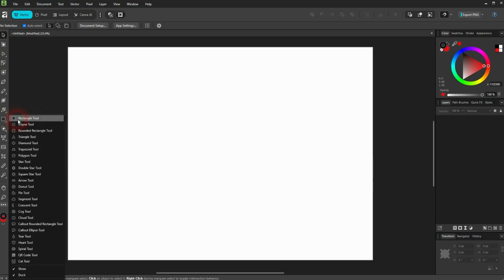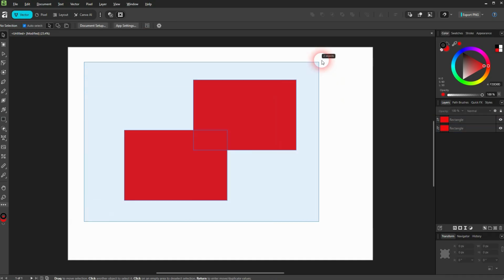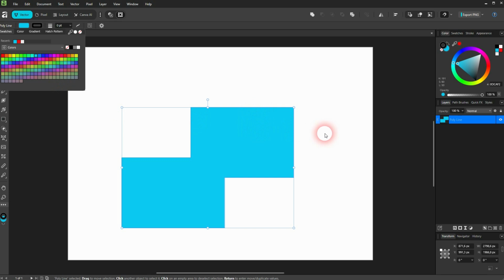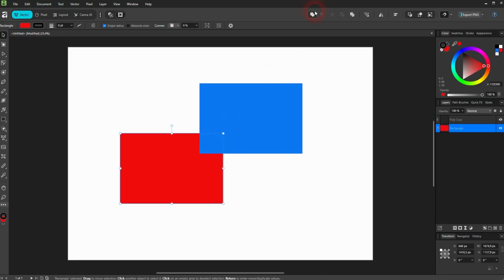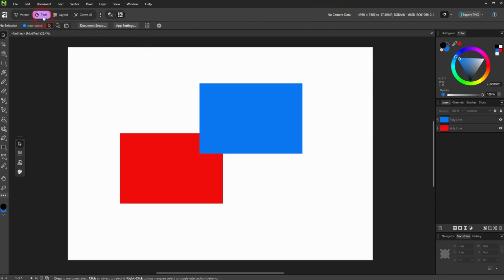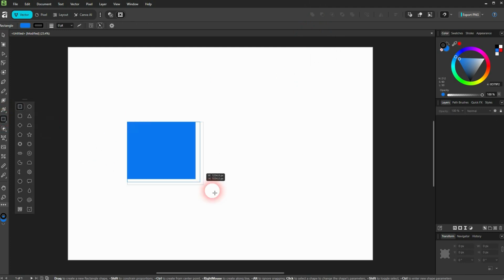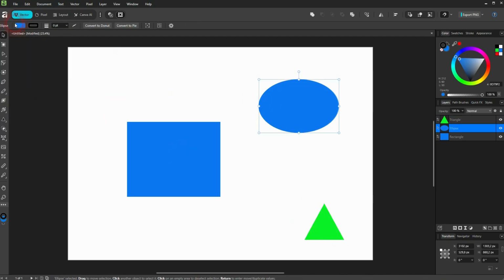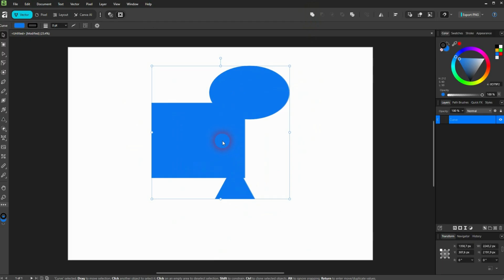How to Connect Elements in Affinity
Learn Affinity in 365 days - day 25: In this tutorial I'll show you how to connect elements in Affinity.